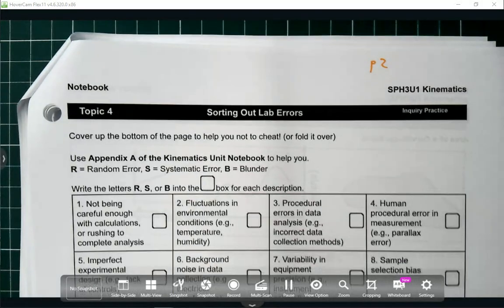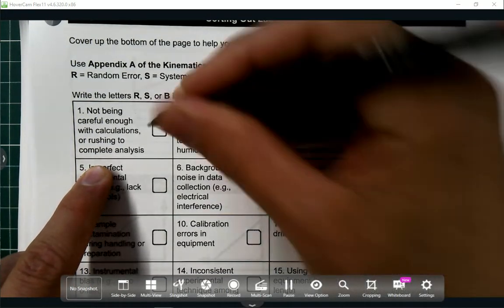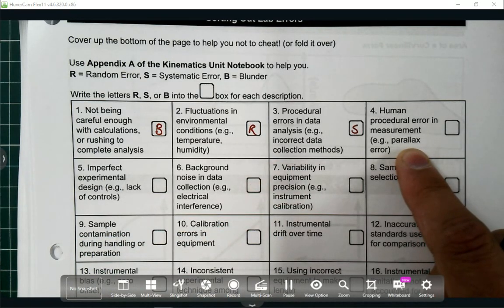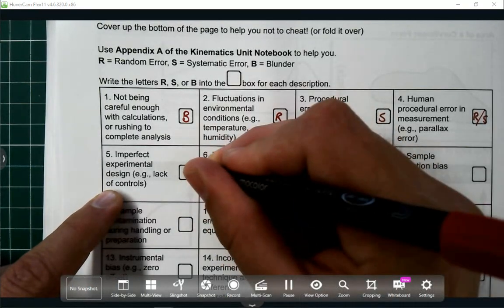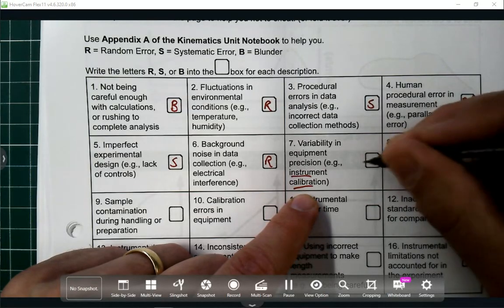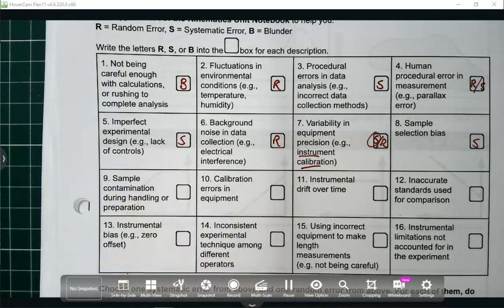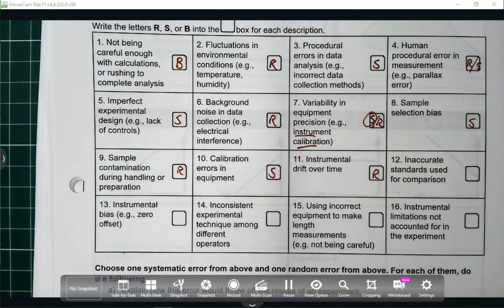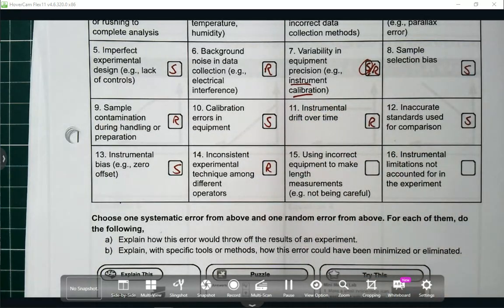SPH3U1 U1.T4 Types of Lab Errors Video 1